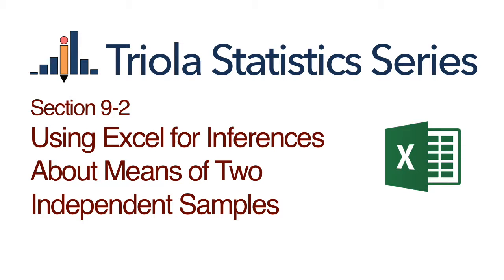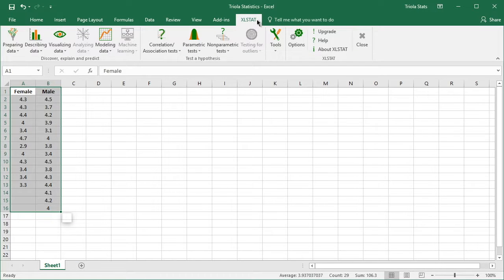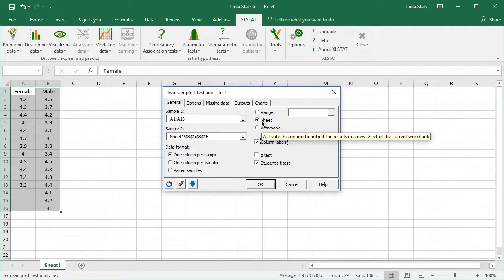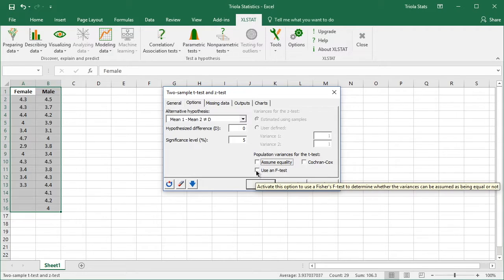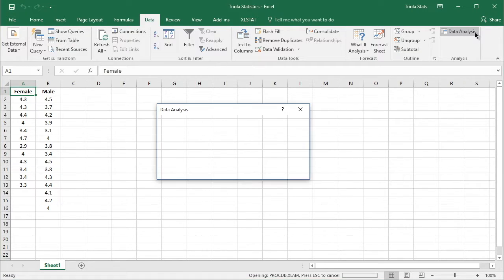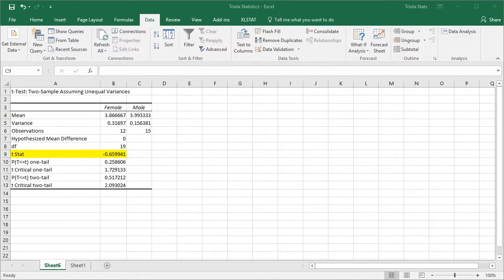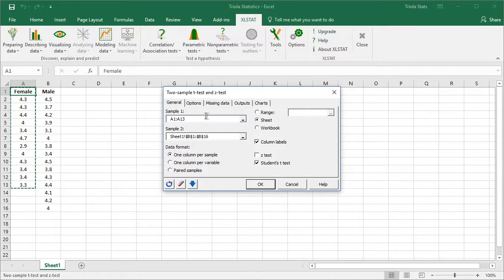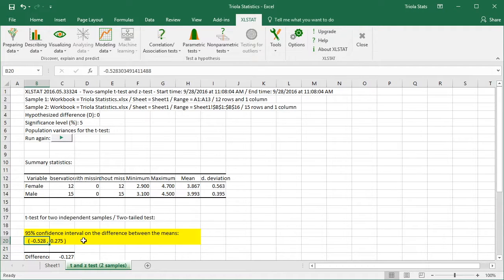Excel Section 9-2: Using Excel for Inferences About Means of Two Independent Samples